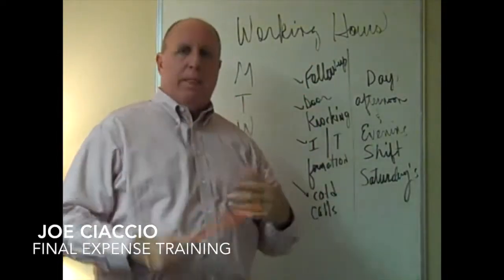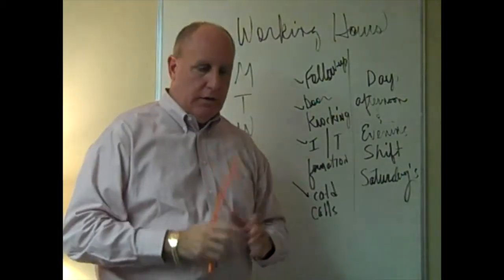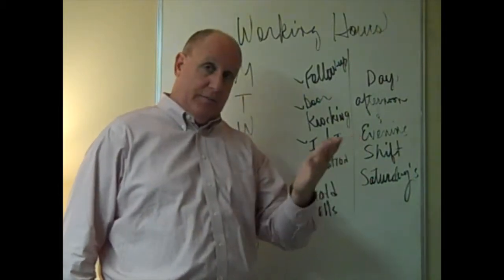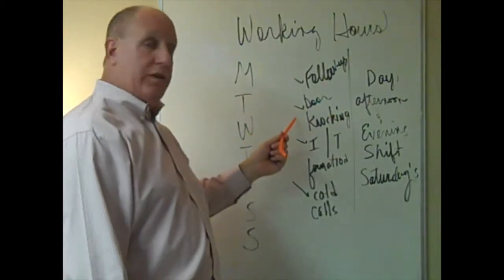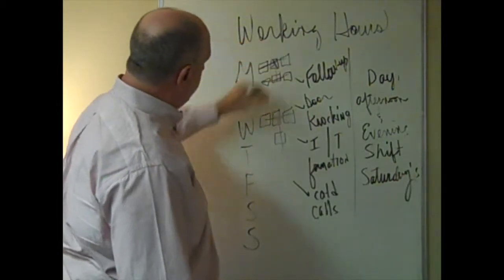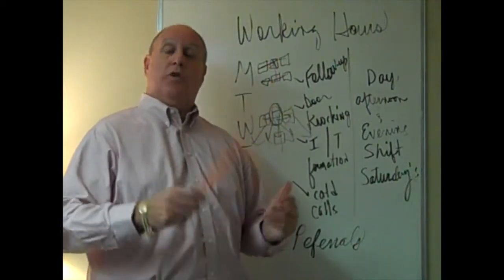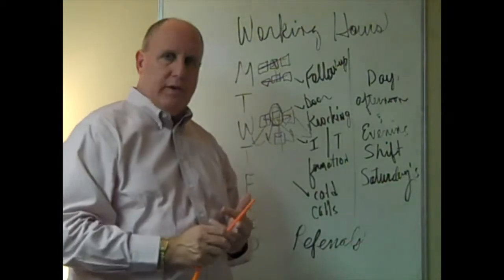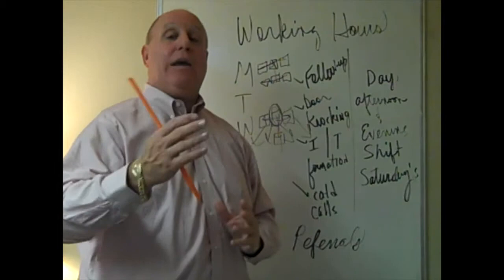Final Expense Training Series: Weekly Work Schedule Suggestions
- Ciaccio Crew Independent Insurance Agency

Learn more about the many opportunities available in final expense, annuities, and health insurance with us! Come in to the office or over the phone!

See why the Ciaccio Crew Difference is better than every other agency-